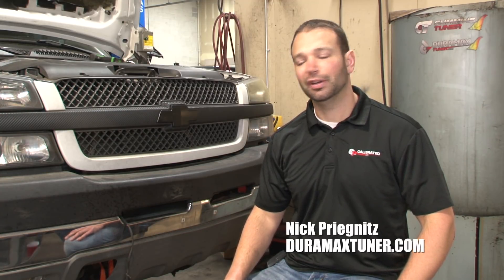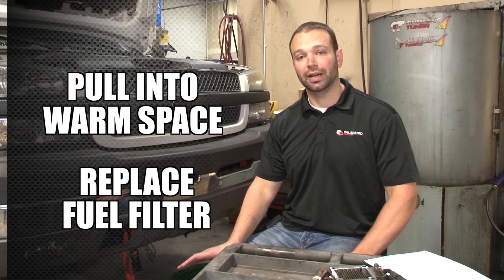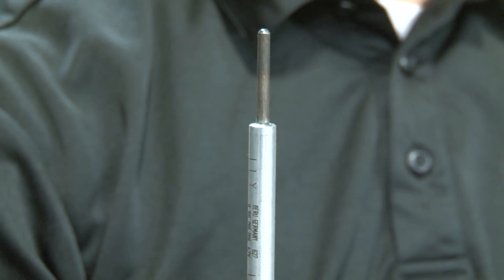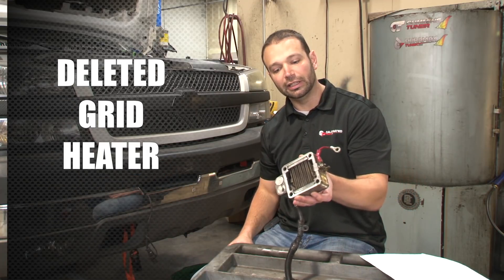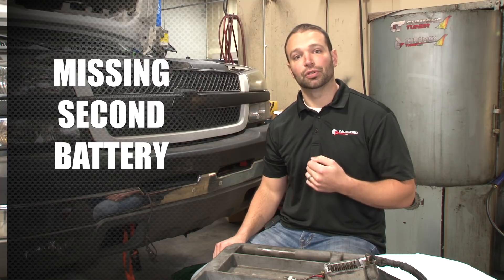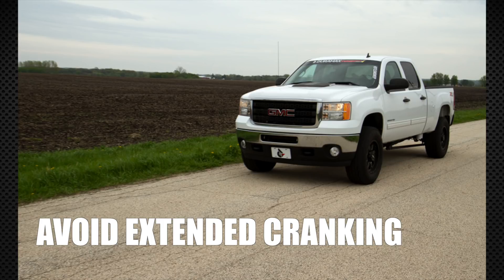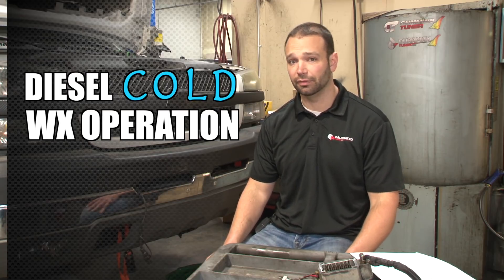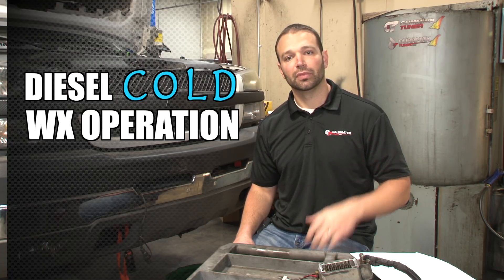How to Avoid a Cold WX Shutdown in a Diesel - Diesel Insights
What's the best way to prevent a complete shutdown of your diesel when the temperatures fall? The solution is not a big secret. The steps to follow are simple but require some planning as DT's Nick Priegnitz explains in this episode of Diesel Insights.

For more information about diesel performance:
Dieseltunersblog.com

Duramaxtuner.com

You may also enjoy:
Diesel Performance Podcast

Open Monday - Friday, 8:30 am - 5 pm, except holidays

Calibrated Power Solutions
Home of Duramaxtuner.COM
950 Greenlee
Marengo, Illinois 60152